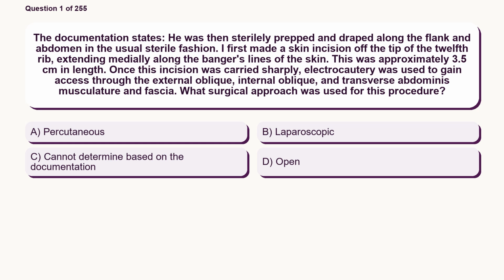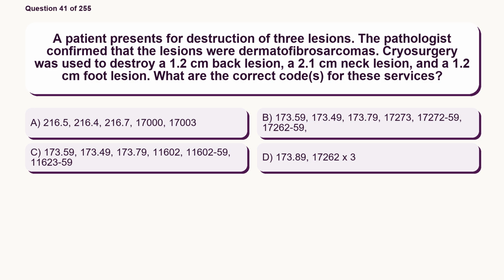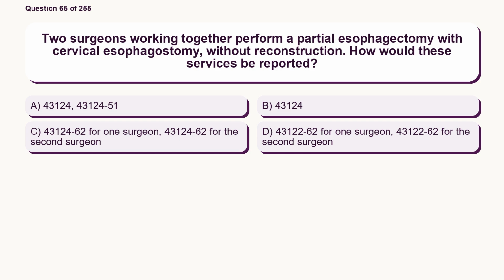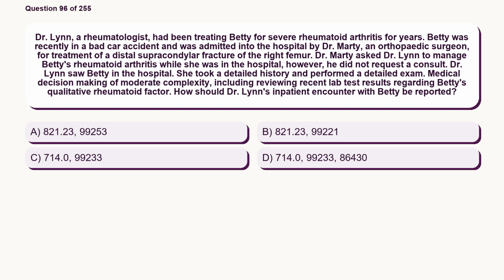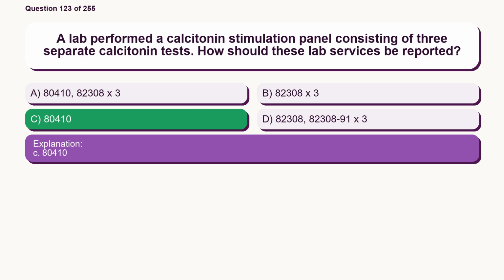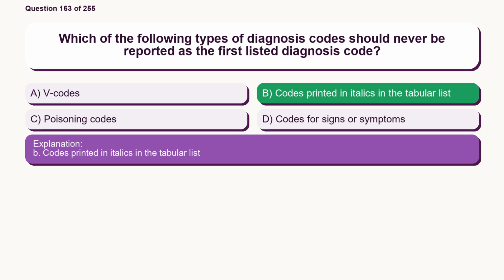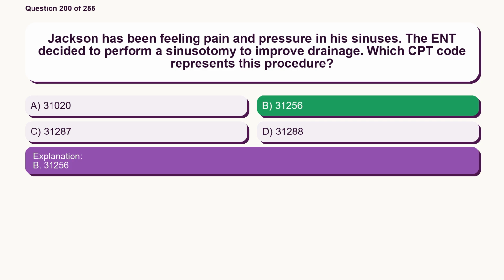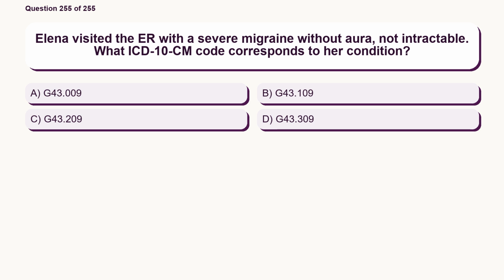2026 AAPC CPC Exam Masterclass: Pass the Certified Professional Coder Test with Confidence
Are you ready to unlock your career in medical coding and secure your future in the healthcare industry? The 2026 AAPC CPC Exam is the gold standard for professional coders, and passing it requires more than just knowing the codes. It requires a strategic approach to the CPT, ICD-10-CM, and HCPCS Level II guidelines that the AAPC expects you to master. This comprehensive walkthrough is designed to give you the exact edge you need to walk into that testing center with absolute certainty and achieve your certification on the very first try.

In this video, we break down the most challenging sections of the 2026 Certified Professional Coder exam. We look at the high-weight areas that often trip up even the most diligent candidates, from anesthesia and surgery to the ever-evolving evaluation and management (E/M) leveling rules. Understanding the 2026 coding updates is non-negotiable for success, and we have integrated those specific changes into this session to ensure you are studying the most current and relevant material available today.

Medical coding is a rapidly growing field with immense opportunity, and staying ahead of the curve is what separates successful professionals from those who struggle. We focus on the logic behind the coding process, helping you develop the critical thinking skills needed to select the most accurate codes quickly under pressure. Time management is one of the biggest hurdles on exam day, so we share proven techniques to navigate your coding manuals efficiently without losing precious minutes. We explain how to use the index and tabular lists in tandem to verify your selections and avoid common traps set by the exam writers.

We understand that the journey to certification can feel overwhelming and complex, which is why we also provide specialized services, comprehensive study resources, and personalized help to guide you through every step of your preparation. Whether you are a student just starting your coding journey or a seasoned professional looking to validate your expertise with the CPC credential, our goal is to see you succeed and thrive in your career.

Make sure to watch until the end for a breakdown of common pitfalls and how to avoid them during the 2026 testing cycle. If you find this guide helpful for your studies, please save it to your study playlist, share it with your fellow coding students in your study groups, and subscribe for more deep dives into the 2026 medical coding landscape. Your success starts with the right preparation and the right mindset.

Let us look at what makes the 2026 CPC exam different from previous years. The AAPC has refined its focus on compliance and regulatory environments, meaning you need a firm grasp of the legal side of coding alongside your technical skills. We dive into these nuances, ensuring you are prepared for both the multiple-choice questions and the complex case studies that require a keen eye for detail and a deep understanding of medical terminology and anatomy.

Preparing for the Certified Professional Coder exam is a marathon, not a sprint. By breaking down the official AAPC curriculum into manageable sections, we help you build a solid foundation of knowledge that will serve you well beyond the exam room. From identifying the correct modifiers to mastering the guidelines for specific body systems like the integumentary or musculoskeletal systems, this video is your roadmap to a passing score in 2026.

We cover the importance of staying updated with the latest ICD-10-CM conventions and the nuances of the HCPCS Level II national codes. Every point counts toward your passing score, and we ensure you do not leave any points on the table. We are dedicated to supporting the medical coding community and providing the clarity and resources needed to conquer the CPC exam with ease.